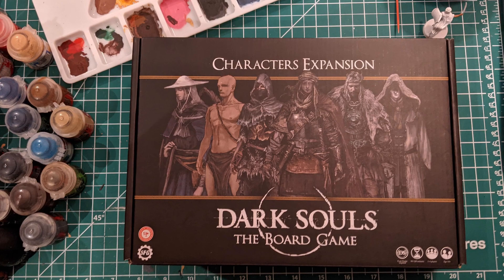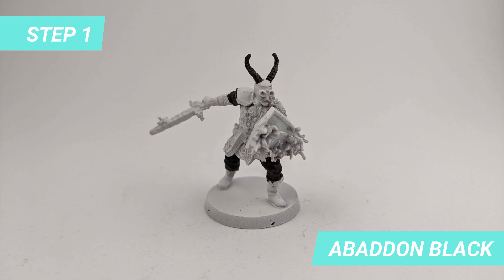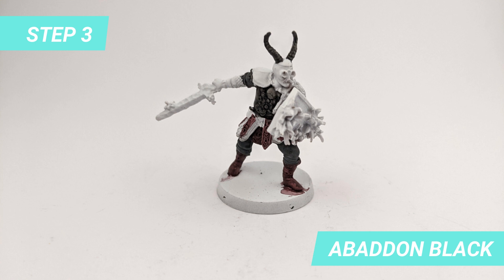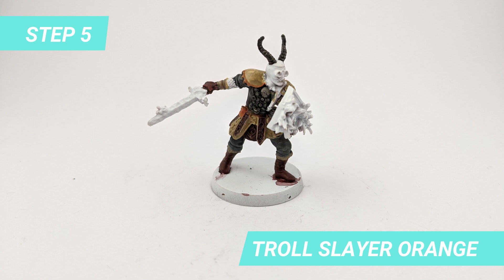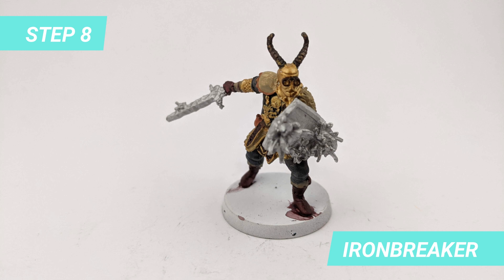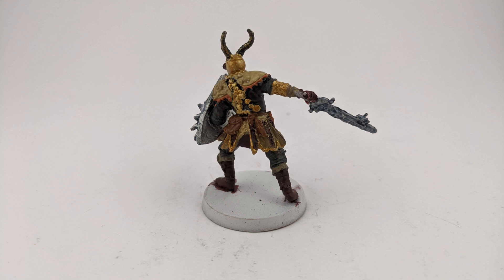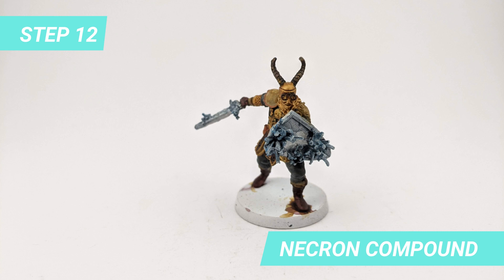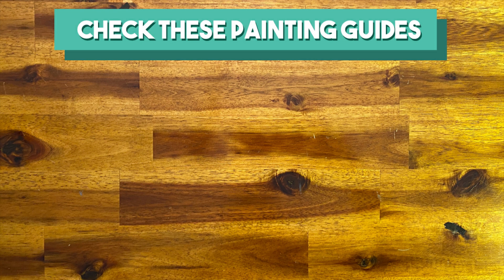How to Paint the Explorer's Armour (Dark Souls the Board Game Miniature Painting Tutorial)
Mariana will teach you how to paint the Explorer's Armour from Dark Souls The Board Game Character's Expansion.